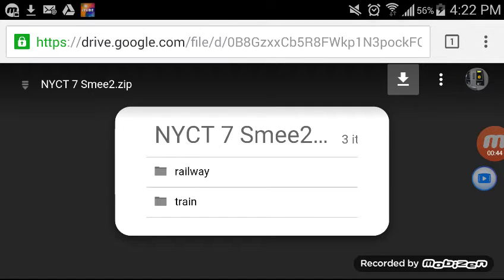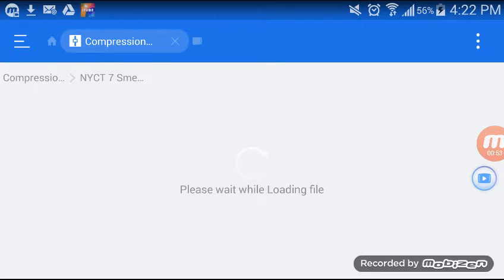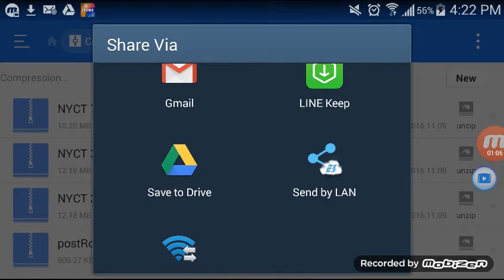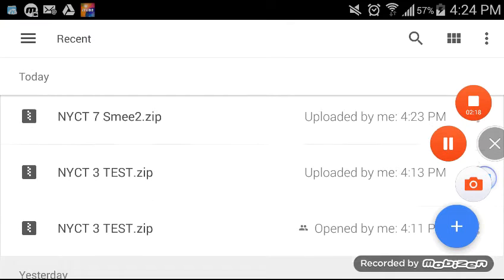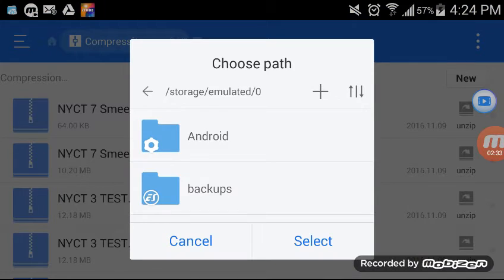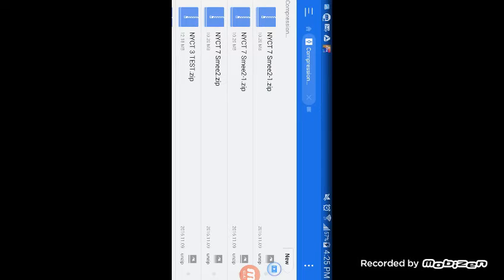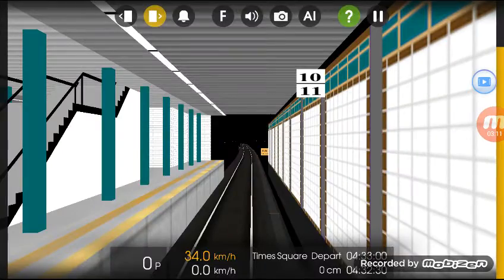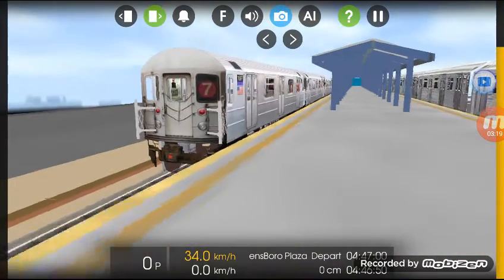How to save Hmmsim routes using Google Drive